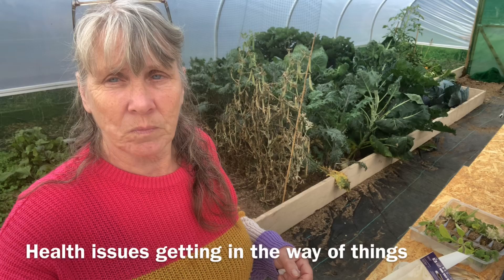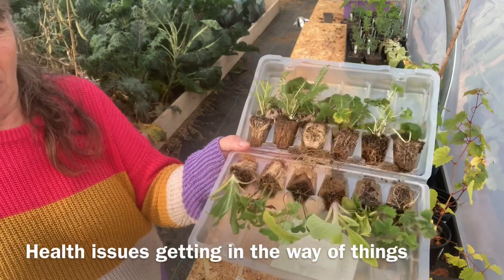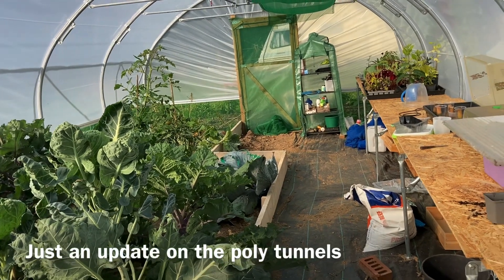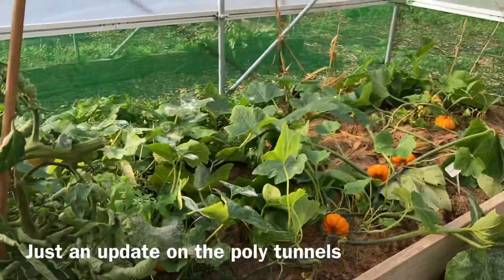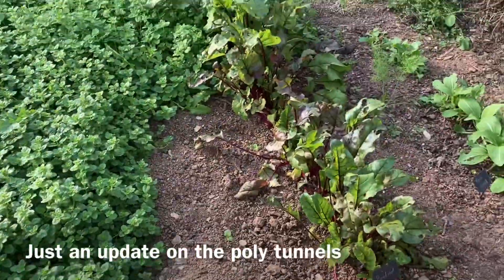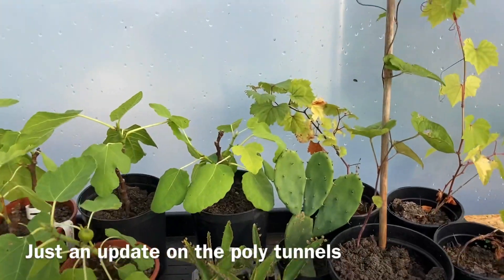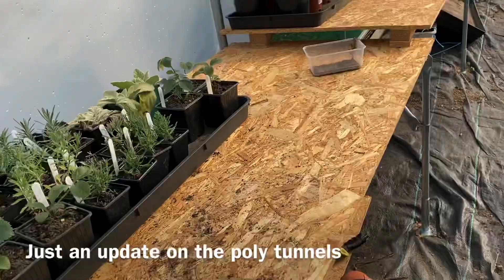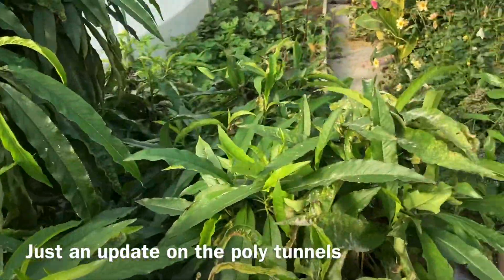Polytunnel visit while battling health issues